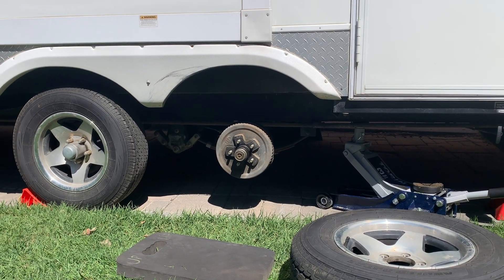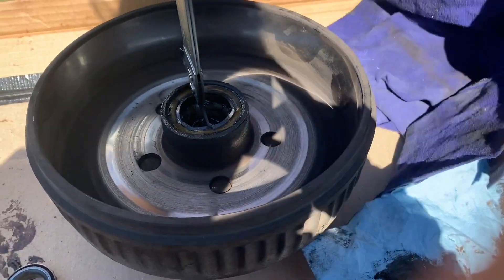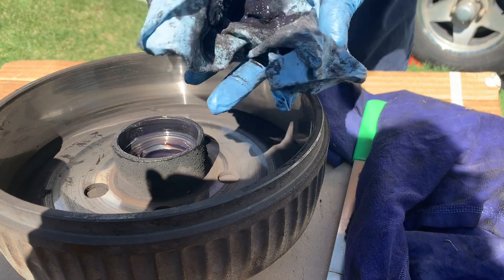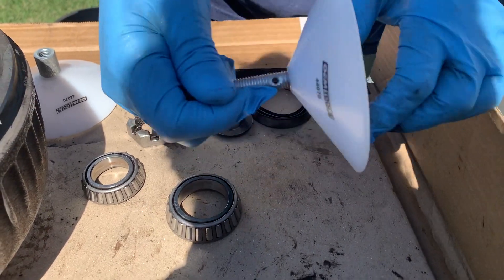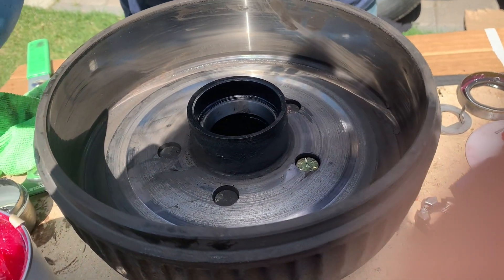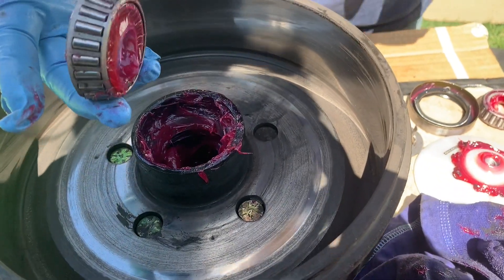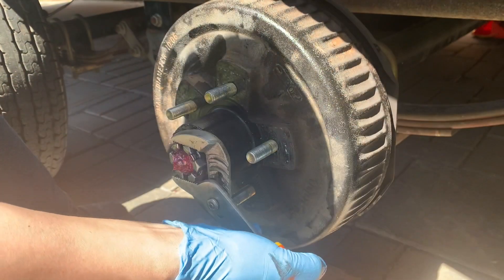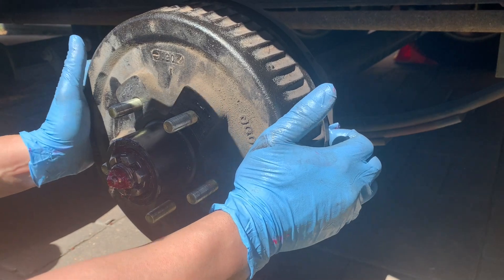Easily Repack Trailer Bearings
Trailer bearings should be repacked every 10,000 miles or 12 months, whichever comes first. Check your user manual as your schedule for your trailer might be different.

Demonstrating how to repack inner and outer bearings on our travel trailer.